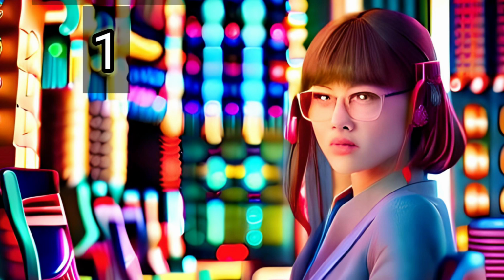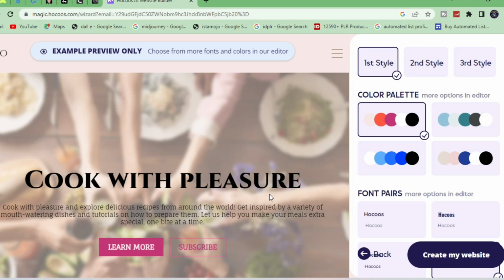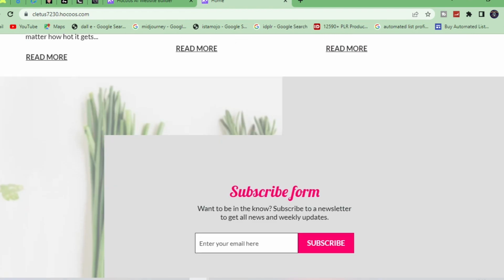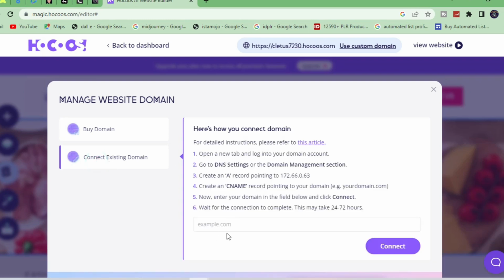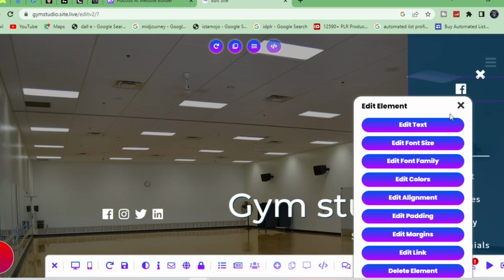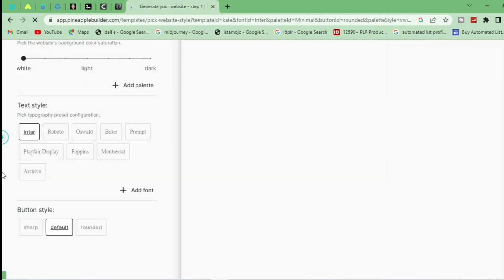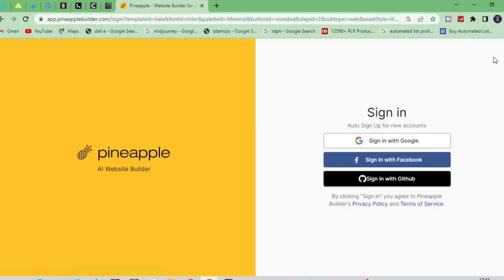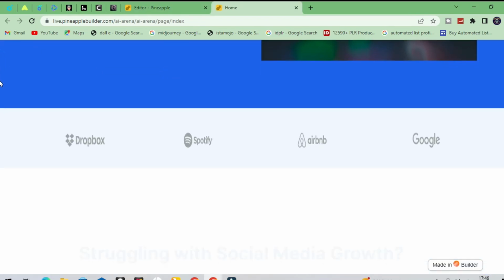3 Free AI WEBSITE BUILDER : NOW Everyone CAN Create A Website!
3 FREE AI Website Builder : NOW Everyone CAN Create a Website!
In this video, we'll be discussing the top 3 FREE AI website builders that are revolutionizing the way people create websites. With these tools, anyone can create a website without any coding knowledge or experience. We'll be exploring the features and benefits of each platform, and how they can help you create a stunning website in no time. Whether you're a small business owner, blogger, or just looking to create a personal website, these AI website builders are perfect for you. Watch now and discover how you can create a website with ease!

My Video Editor : Wondershare Filmora

Hi, welcome back to my Free AI tutorial channel. Today, I will show you how everyone can create their own website easily and for free. You just need to provide some information to the AI tools, and they will generate website copy, images, design, menu, and more within 1 or 2 minutes! The best part is, you will receive a free subdomain name and hosting. We will try out 3 FREE AI Website Builders. I will guide you through a step-by-step process and show you the results, so you can decide which one is suitable for you and your business. Let's get started!

1. Hocoos AI Website Builder.
To create a free website using this AI tool, go to the Hocoos AI website. You can find the link in the video description. Choose your website category from the list or enter your own theme in the prompt bar. Click Continue and select the services you want to offer. After that, choose your website target or purpose and add your business address , or choose online business only if you don't have a physical address.

2. LEIA AI Website Builder.
This AI website builder is incredibly easy to use. Go to the LEIA AI website, link provided in this video description and click the Get Started button. Enter your business or category and click Next to continue. You have the option to answer AI questions for detailed creation or simply click Just Build My Website for a simpler process.

3. Pineapple AI Website Builder.
Pineapple AI also offers a free plan to create and host your website. To start using this AI tool, click the Try Now for Free button. Choose a website category from the options or type your desired creation in the prompt bar. Click Next to continue. Select your main goal from the menu or describe your own goal. Choose your project stage and click Finish. Now, select your website base template and click AI Customize to proceed. Customize your color palette, text style, and button style, and click Next when you're done.

My Thumbnail Image Generator Tool : Midjourney, Bluewillow & ChatGPT